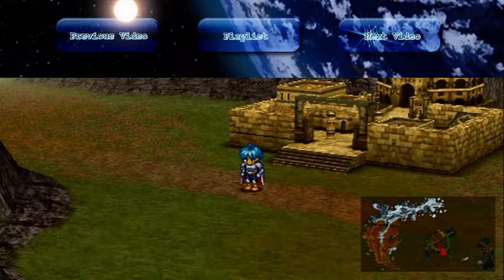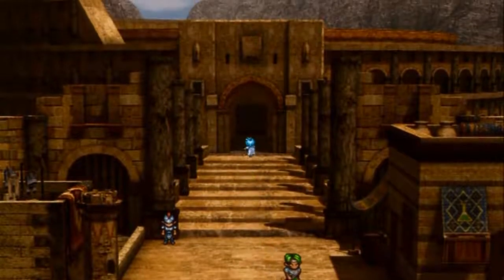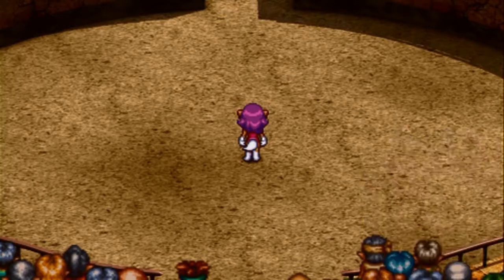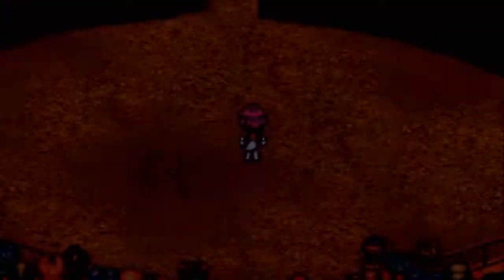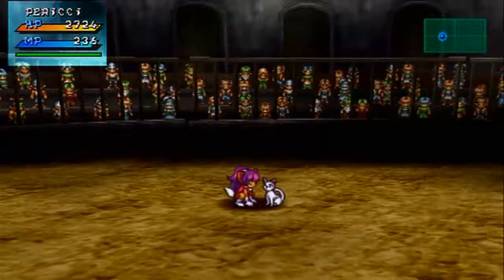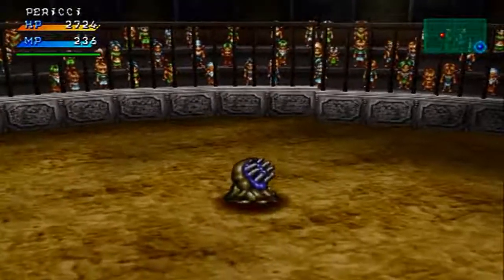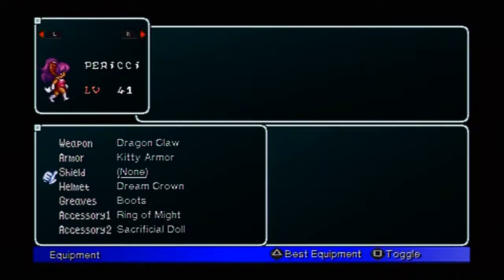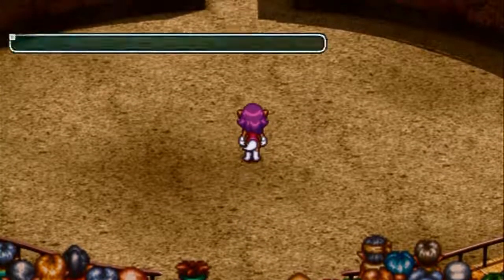Let's Play Star Ocean: First Departure 41